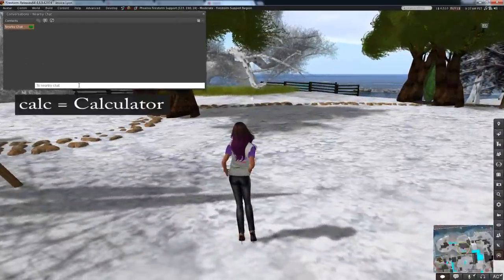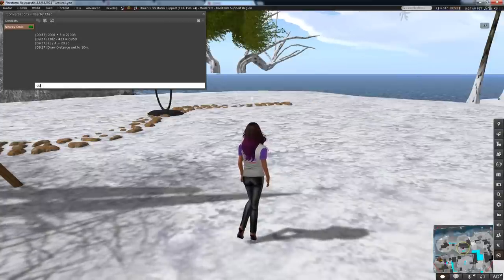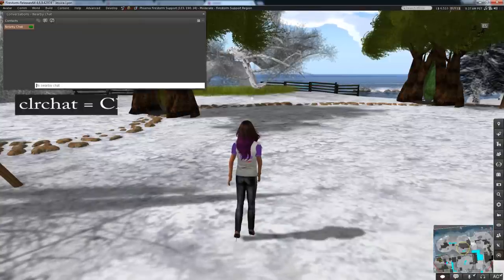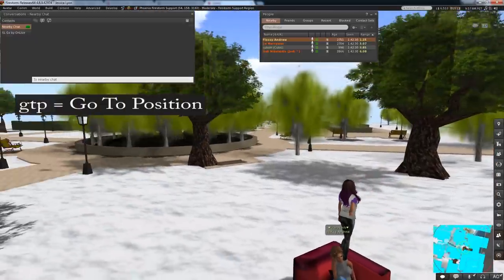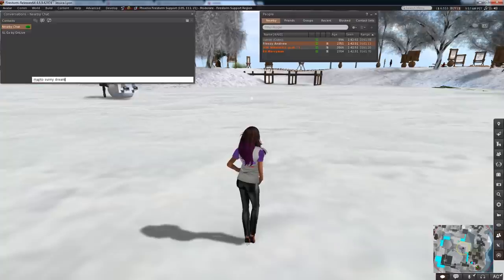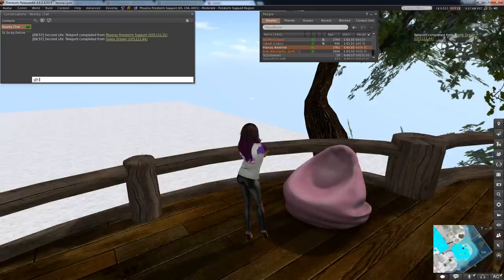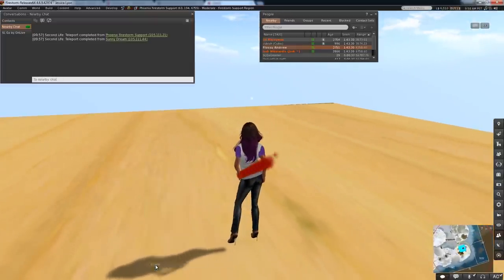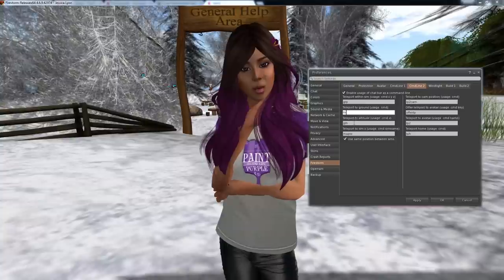Tool Tip Tuesday! CmdLine Magic!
Firestorm provides a bunch of really useful options which can be triggered through local or nearby chat by typing. Simply type the command abbreviation and stuff happens!